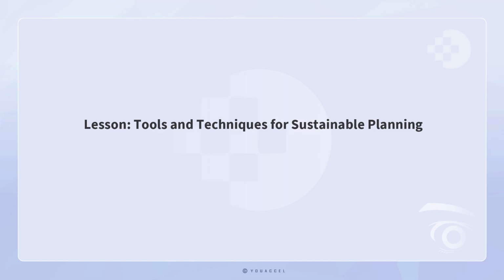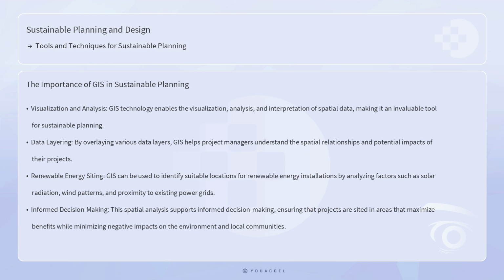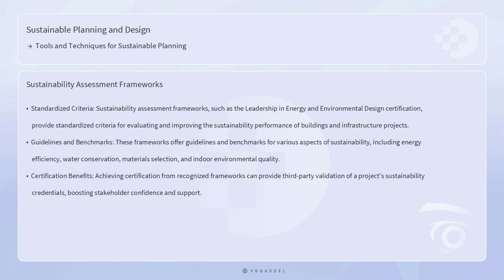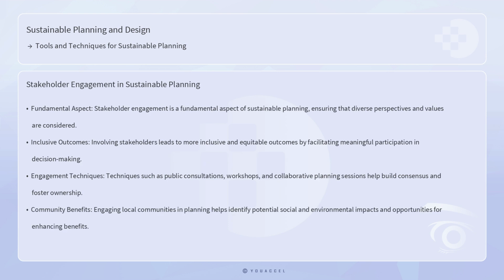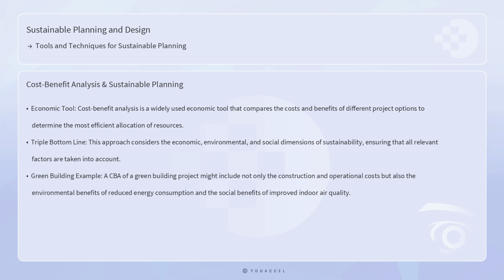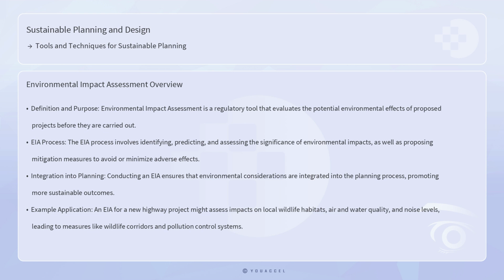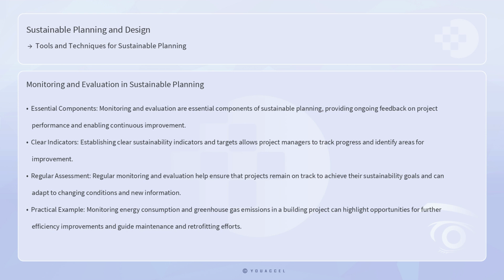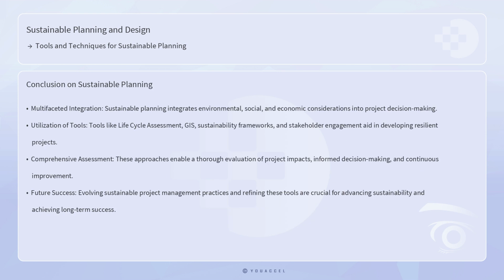Tools and Techniques for Sustainable Planning | Exclusive Lesson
► Exclusive Lesson:  Tools and Techniques for Sustainable Planning

► ENROLL IN THIS COURSE:
◙ Full Course Title: Mastering Sustainable Project Management Practices

► LESSON SUMMARY:
Sustainable planning integrates environmental, social, and economic considerations into the decision-making process to create resilient and adaptable projects. This approach is essential for sustainable project management, ensuring that projects not only meet current needs but also preserve resources for future generations. Effective sustainable planning relies on a variety of tools and techniques that facilitate the evaluation and implementation of sustainable practices.One of the primary tools for sustainable planning is the Life Cycle Assessment LCA. LCA is a systematic method for evaluating the environmental impacts associated with all stages of a product039s life, from raw material extraction through production, use, and disposal Finnveden et al., 2009. By assessing the full life cycle, project managers can identify areas where environmental impacts can be reduced. For instance, LCA can be used to compare the environmental footprints of different materials or designs, guiding the selection of more sustainable options. This comprehensive view helps avoid...

► COURSE SUMMARY:
◙ Mastering Sustainable Project Management Practices
Dive into the dynamic world of sustainable project management with this exhilarating course designed to propel you to the forefront of both business success and environmental stewardship. Unlock the secrets of theoretical frameworks that empower you to lead projects beyond mere success, championing environmental and social responsibility. Immerse yourself in a curriculum that masterfully intertwines the intricate balance of economic viability, environmental health, and social equity. Delve into captivating case studies and theoretical models that illuminate global challenges and reveal the pivotal role of project managers in crafting sustainable solutions.

Explore the riveting journey of sustainable project life cycles, from inception to completion, identifying key opportunities for impactful interventions. Discover how strategic decision-making can seamlessly integrate sustainability, transforming you into a visionary leader poised to advocate for groundbreaking practices. Navigate the complexities of stakeholder engagement with finesse, mastering the art of collaboration to achieve consensus and drive sustainable goals forward.

Uncover the...

► COURSE LEARNING OBJECTIVES:
◙ Understand sustainable project management principles and frameworks
◙ Explore the balance between economic viability and sustainability
◙ Analyze environmental health impacts on project outcomes
◙ Evaluate social equity considerations in project management
◙ Gain insights into global sustainability challenges
◙ Learn the role of project managers in sustainable practices
◙ Study sustainable project life cycles from initiation to closure
◙ Identify opportunities for sustainable interventions in projects
◙ Understand implications of sustainability on stakeholder satisfaction
◙ Integrate sustainability into strategic decision making
◙ Advocate for sustainable practices in project management
◙ Develop skills for effective stakeholder engagement
◙ Navigate complex stakeholder landscapes with diverse perspectives
◙ Explore risk management in the context of sustainability
◙ Anticipate and address challenges in sustainable project management
◙ Stay informed on emerging trends in sustainable project management